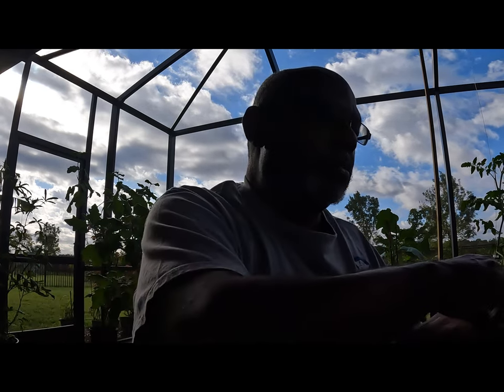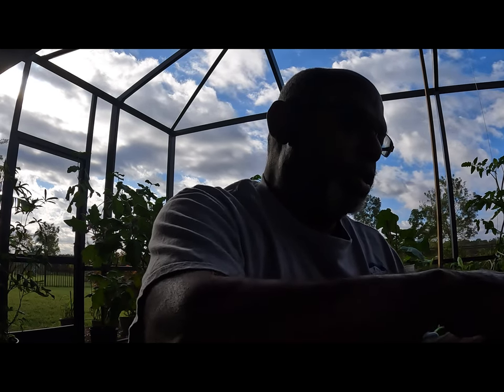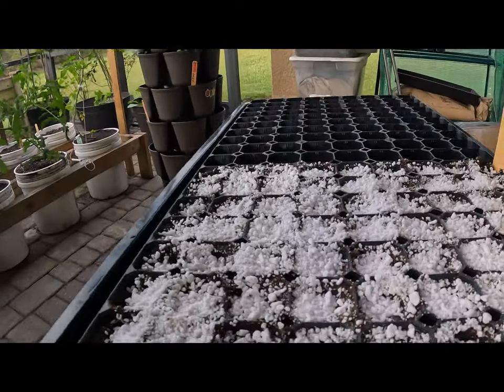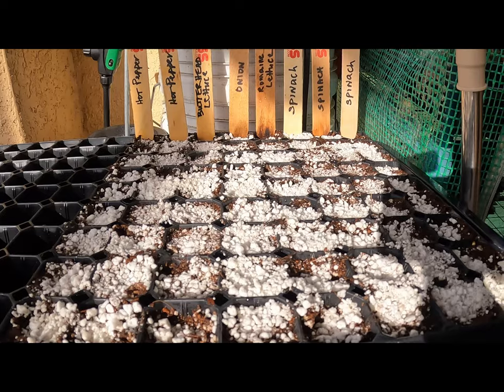Final Cool Season Crop Planting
In this video, I plant from seed a new fall crop. Small space gardening is so much fun and really so easy!!

I believe anyone can plant, raise, and harvest food from small spaces. We're seeing shortages of basic items, with food being among them. I hope this video inspires and makes others realize that growing food in a suburban setting can be done. The backyard grocery store never has empty shelves! Happy Gardening!

MacPro - Apple
Video Software - KineMaster 6